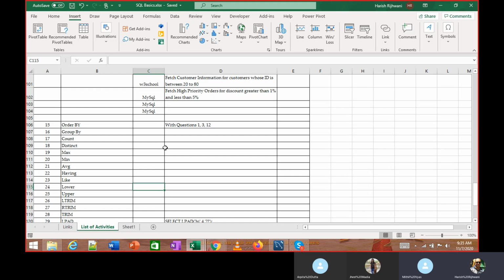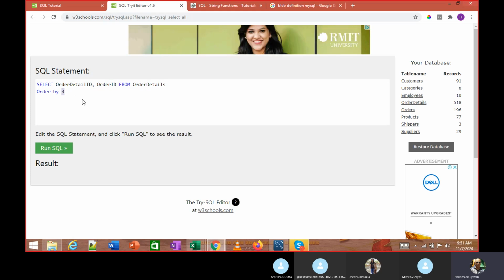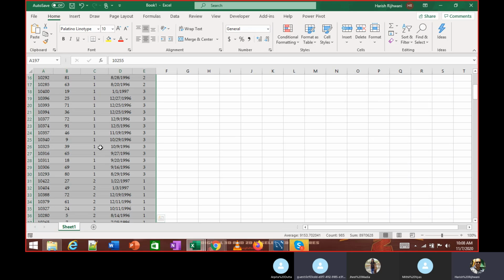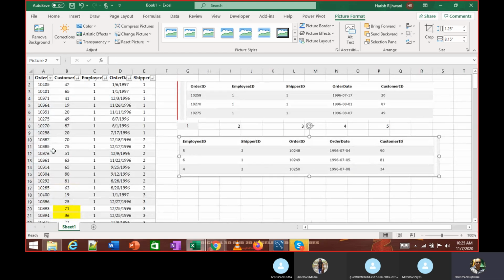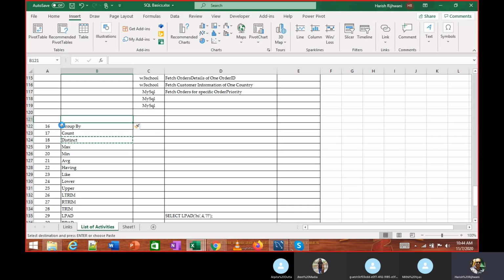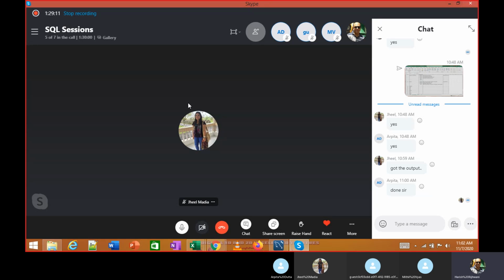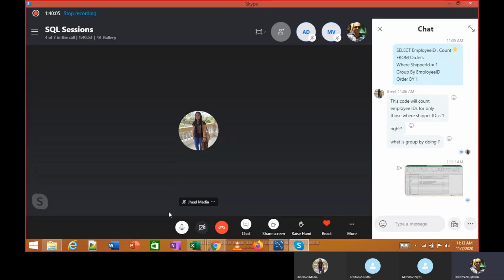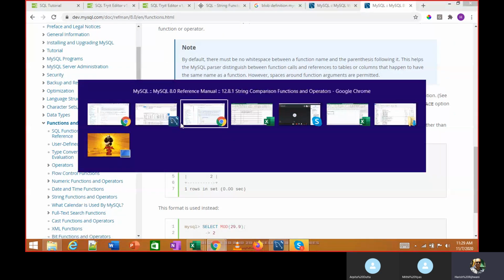SQL Day 04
Order By
Order By + Where Clause
Distinct
Group By
Where Clause + Order By + Group By
Functions - Substring vs Like